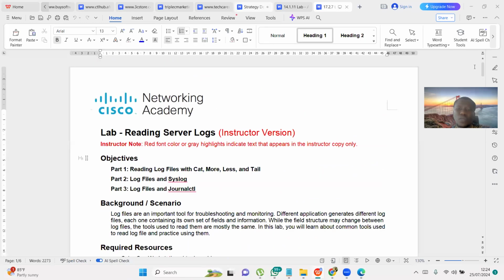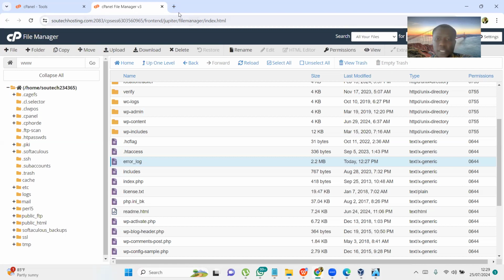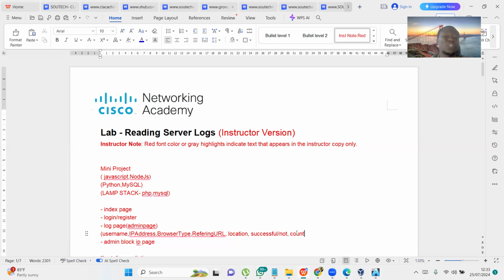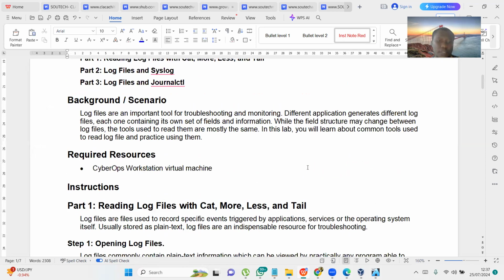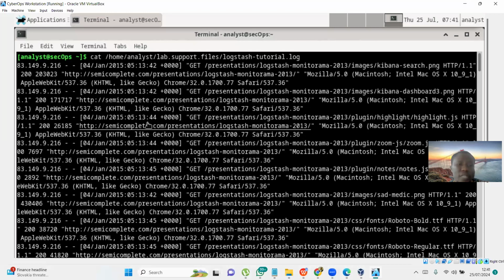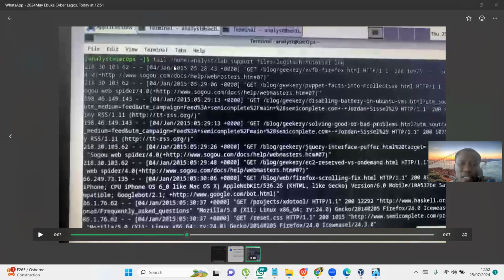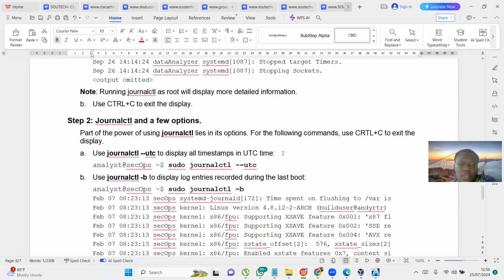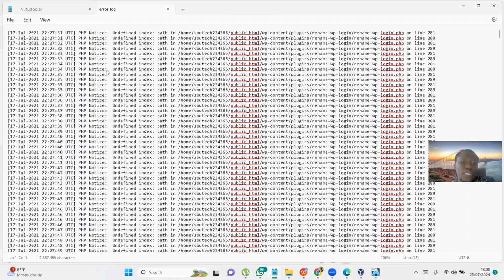CyberOps Lab walkthrough - Viewing Log Files